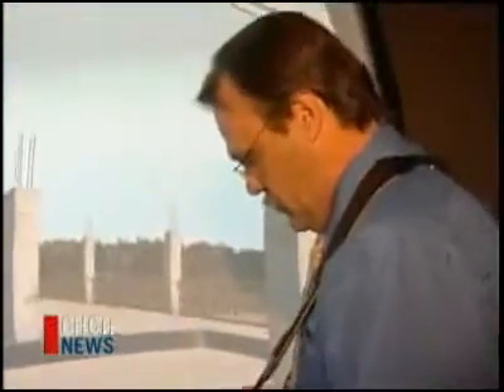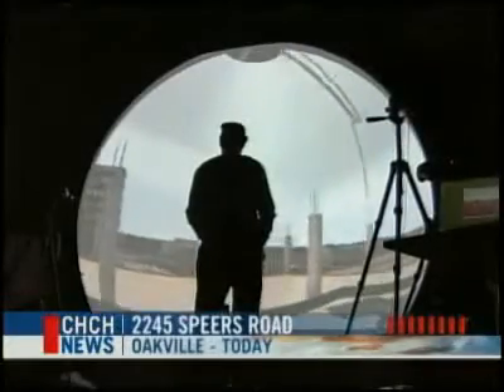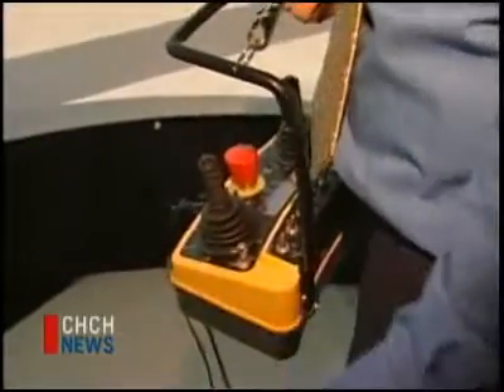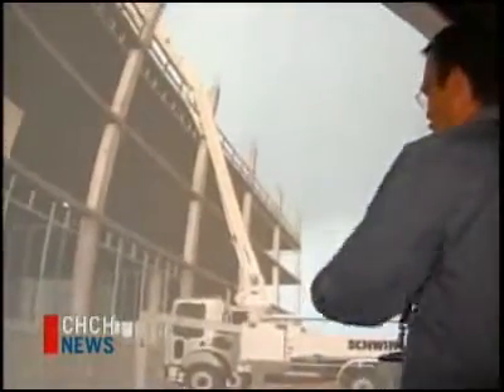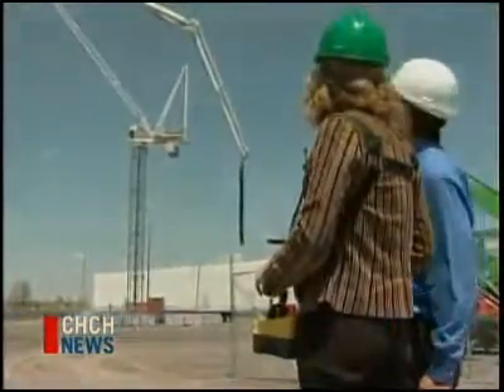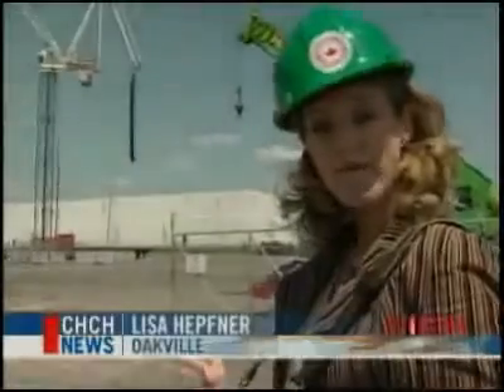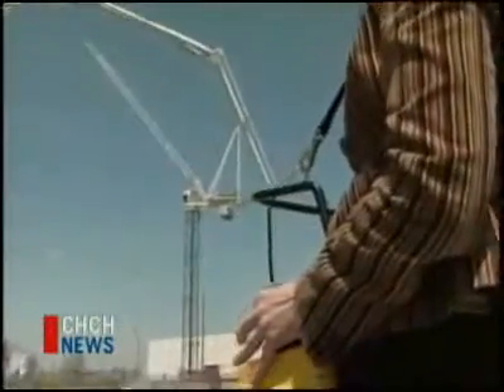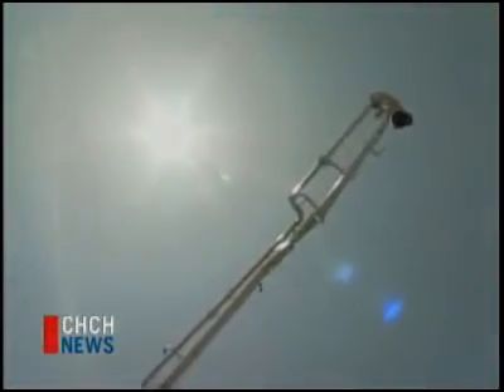Concrete Pump Simulator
A report on CMLabs Concrete Pump Simulator at OETIO in Oakville from CHCH News.
The Concrete Pump Simulator puts students to work in a fully equipped heavy-equipment simulation featuring a high-resolution 3D building site, high-fidelity physics behaviour, actual concrete pump controls, and much more. It provides a completely interactive immersive environment to develop safe and effective concrete-pump operator skills. _________________________________________________________